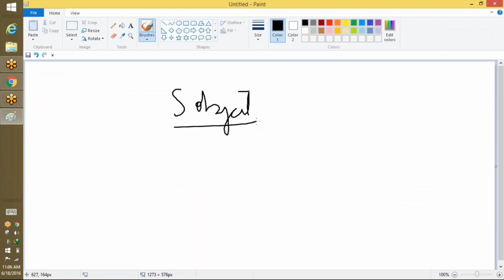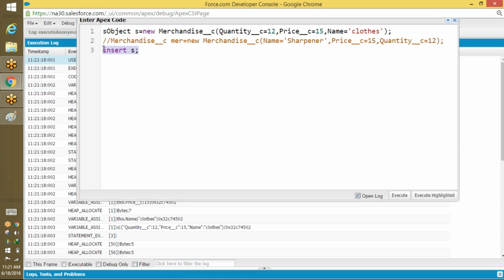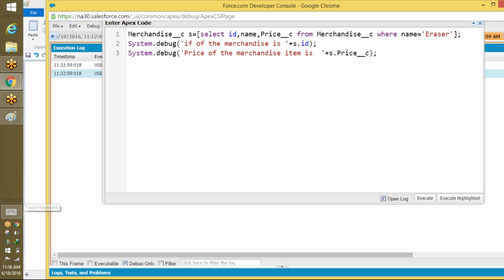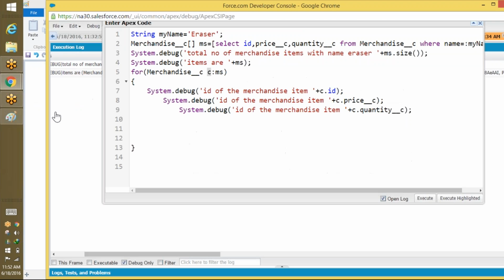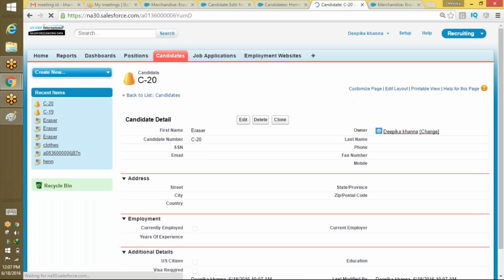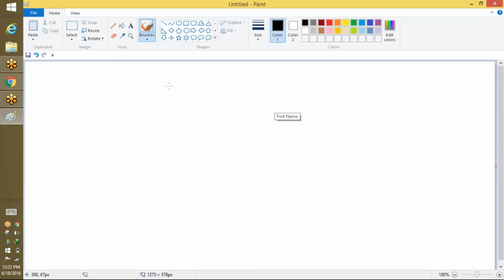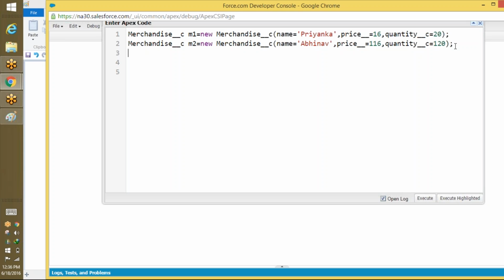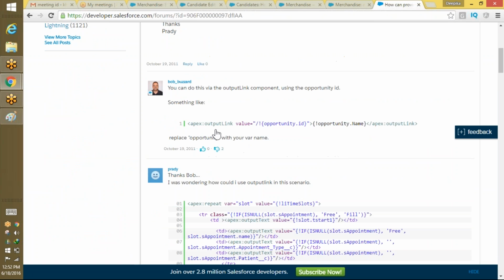Apex Programming tutorial for beginners: What is sObject, DML operations, SOSL & SOQL in Salesforce